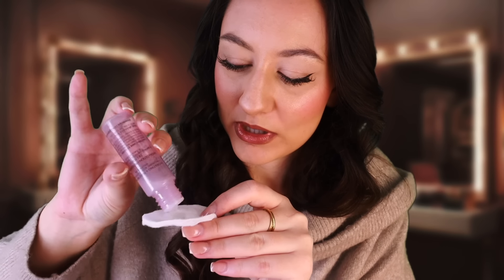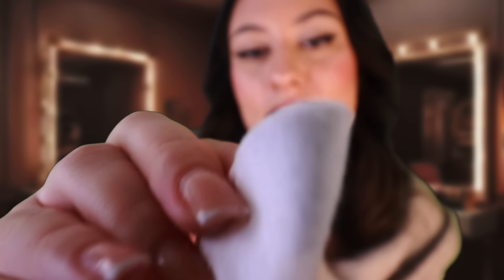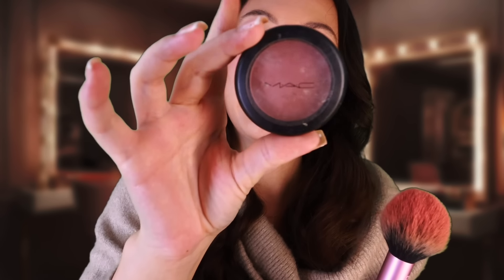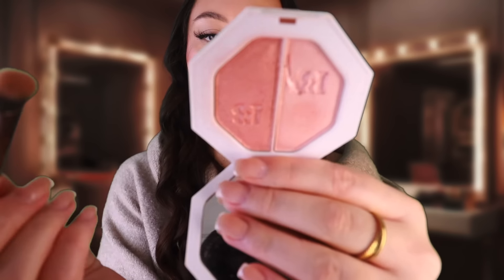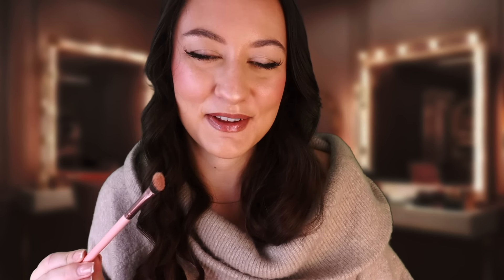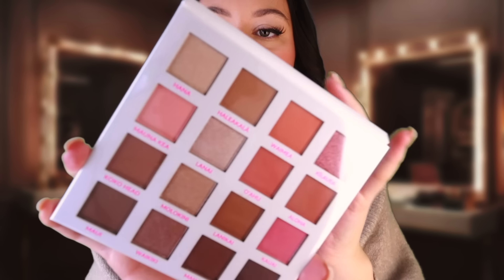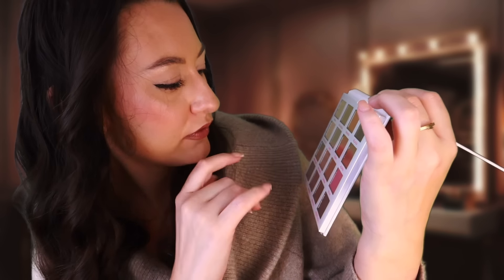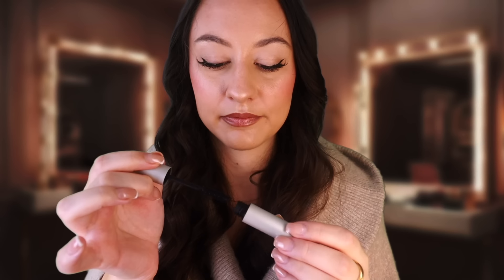ASMR Giving You A Luxury Makeover 😍 Doing Your Makeup Roleplay Soft Spoken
Tonight's ASMR is a soft spoken doing your makeup roleplay where I'll be giving you a luxury makeover and LOTS of personal attention 😍 Enjoy xo

✩ SOCIALS ✩

$4.50 ~ 3 Exclusive Videos Monthly
$7 ~ 4 Exclusive Videos Monthly
$12 ~ 5 Exclusive Videos Monthly